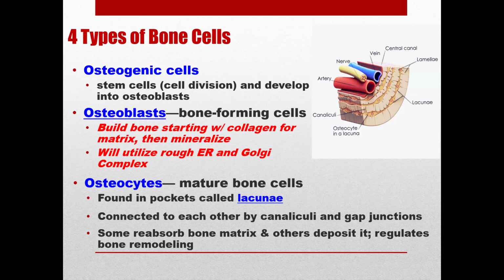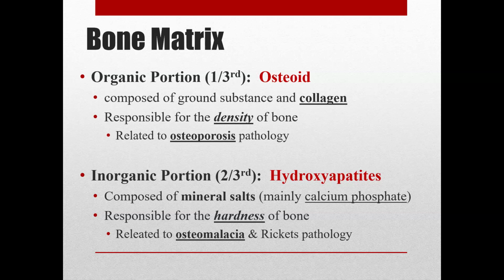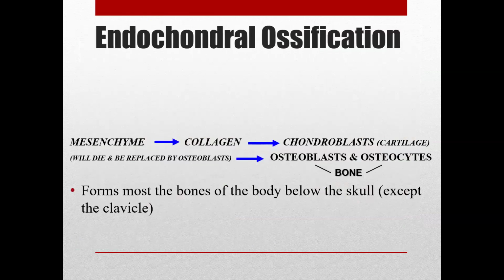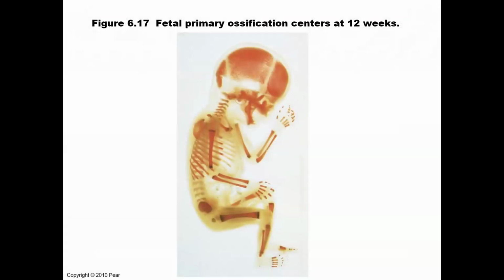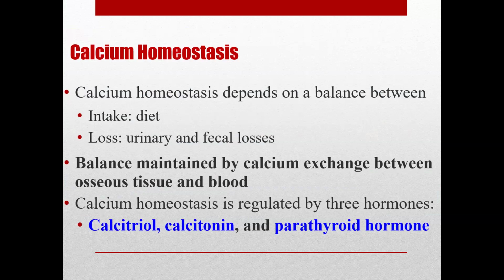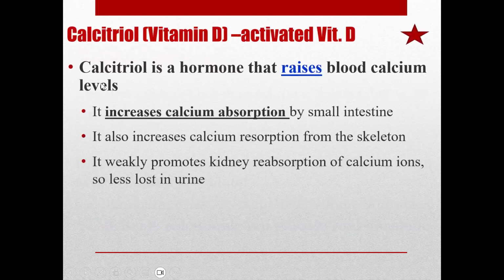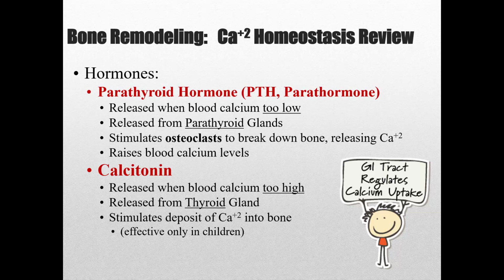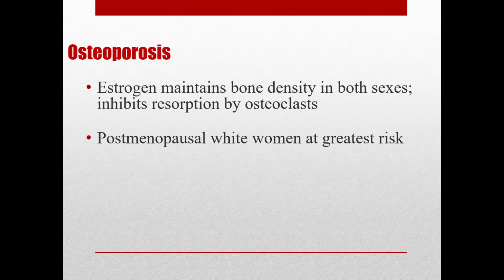LECTURE: Physiology & Maintenance of Bone Tissue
Physiology & Maintenance of Bone Tissue including the cell types and calcium homeostasis.